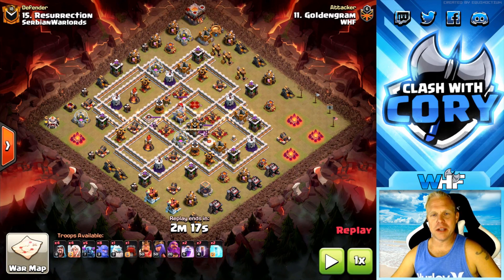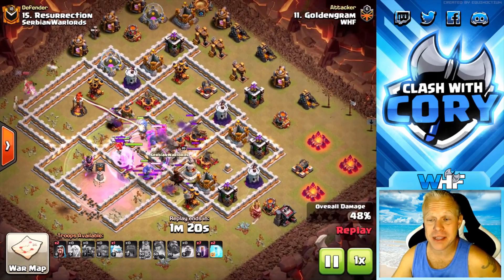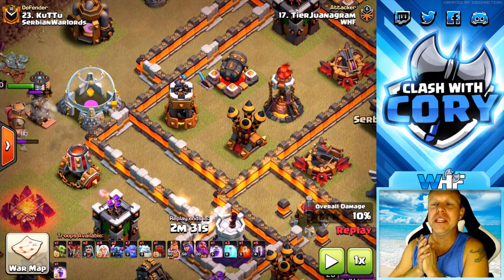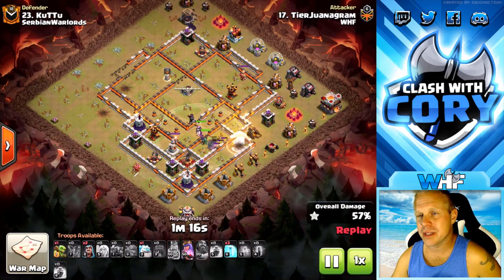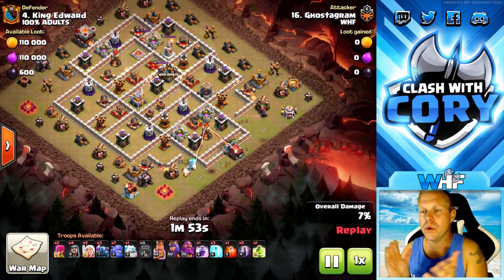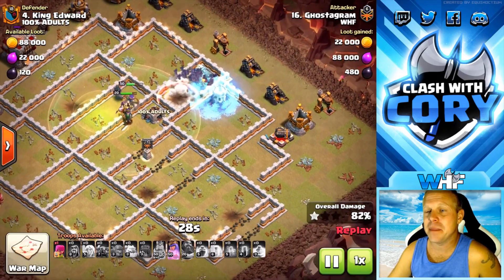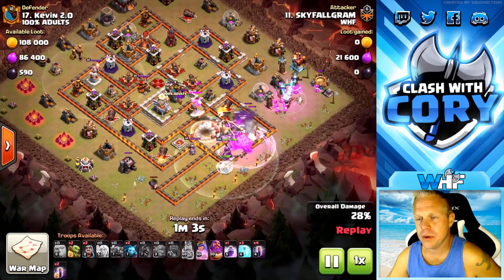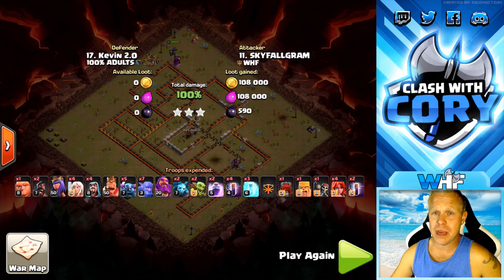PEKKA BoBat Town Hall 11 War Attack Strategy! TH11 - CLASH OF CLANS - COC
Don't qualify for WHF yet? Clash with me until you are ready in my other clan: Royal Red Coats 28YLGPCJ If you aren't accepted there try our feeder clan: RRC Kingsmen